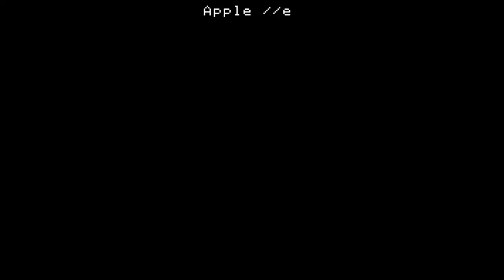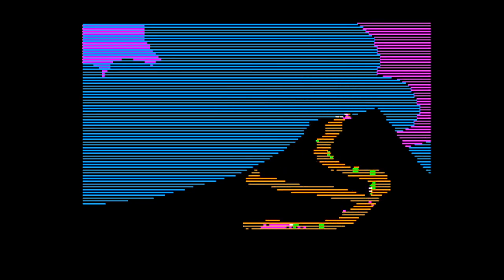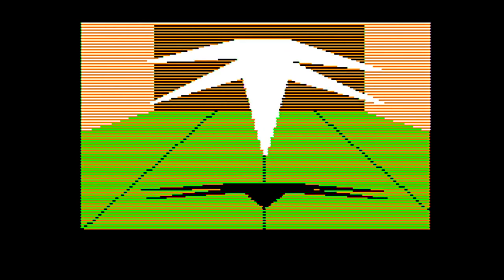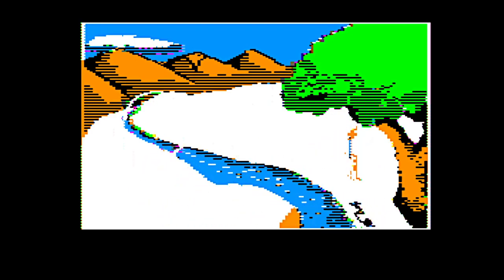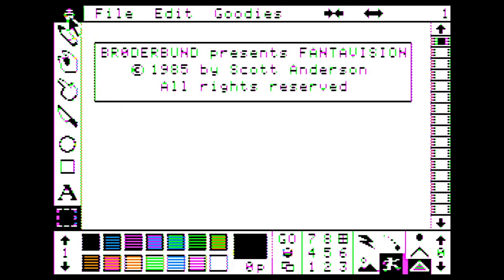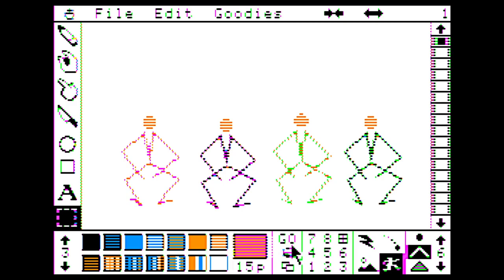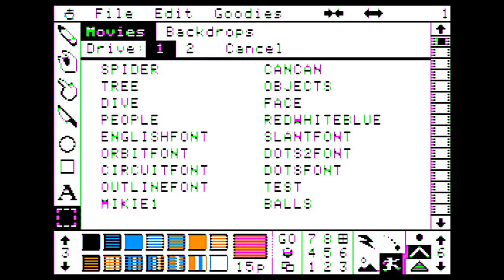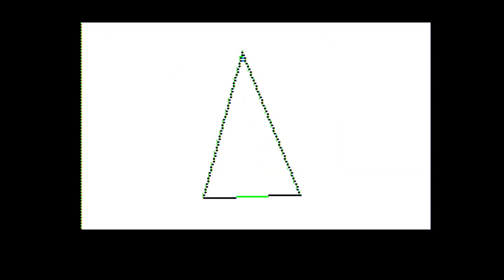Playing Every Apple II Floppy, E257 - create your own vaporwave animations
Taking a quick look at Fantavision, a 1985 release for the Apple II: demo mode, controls, and some on-disk animations.